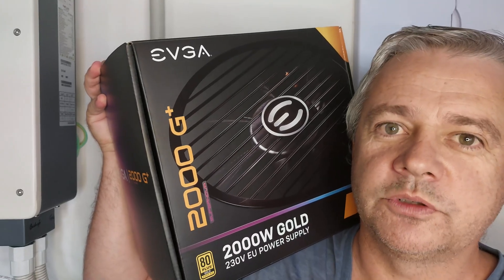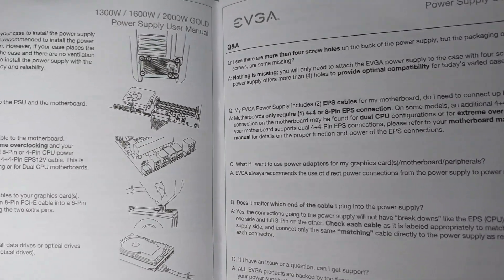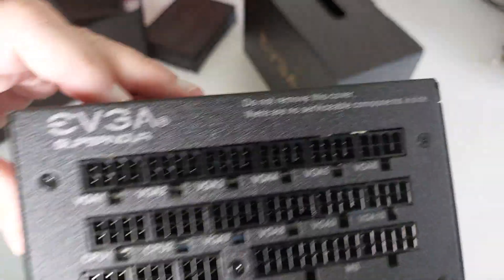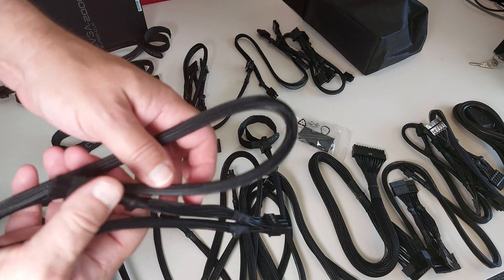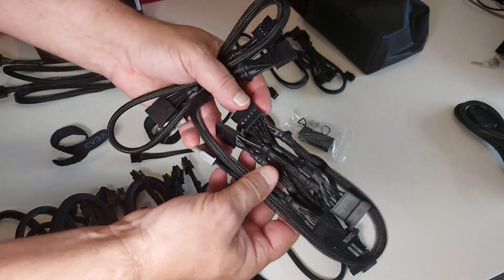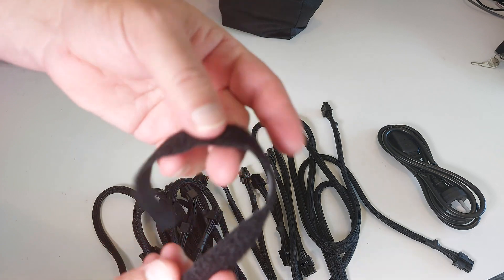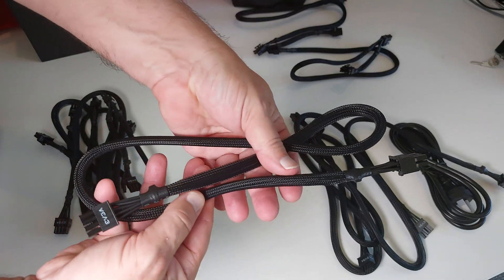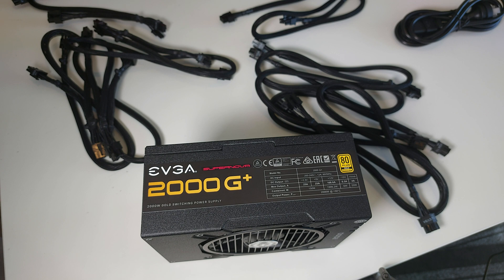EVGA SuperNOVA 2000 G+ for Crypto Mining Unboxing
What do you get in the EVGA SuperNOVA 2000 G+ box and how many GPUs can it power in a crypto mining rig?